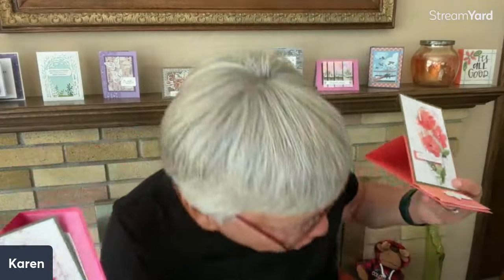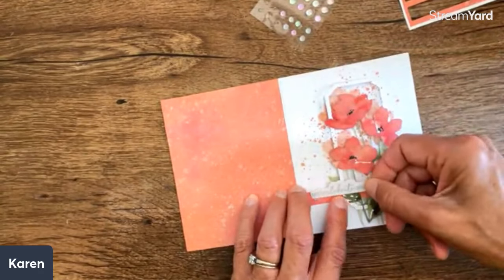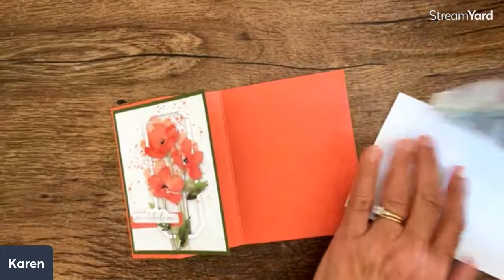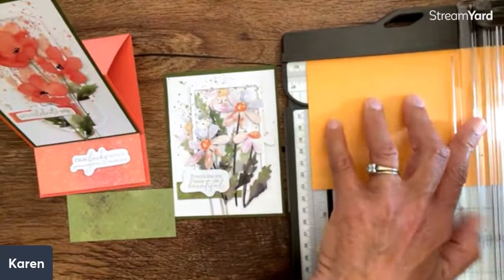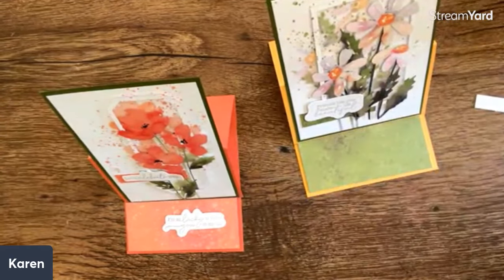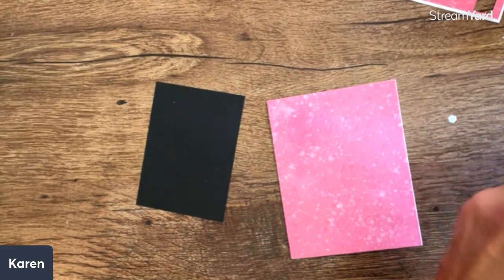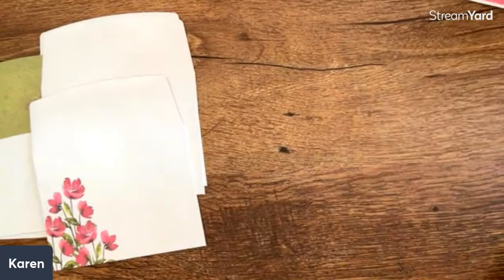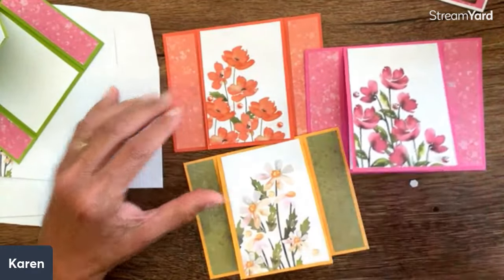July 2024 Paper Pumpkin Alternatives